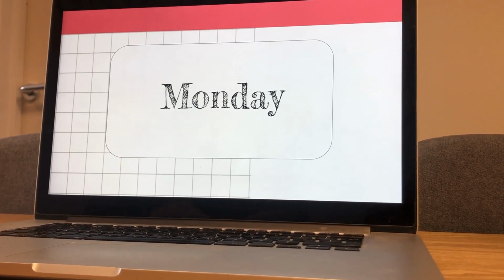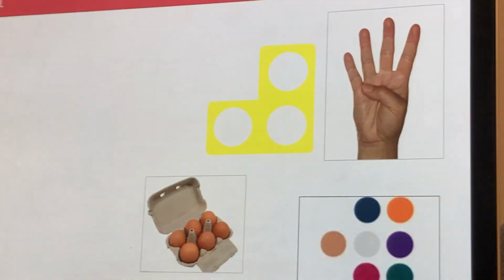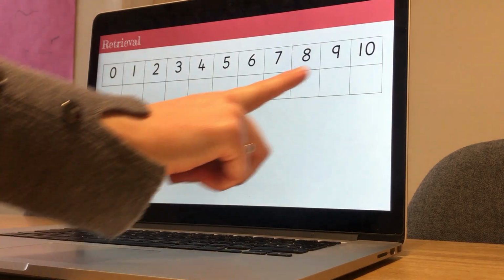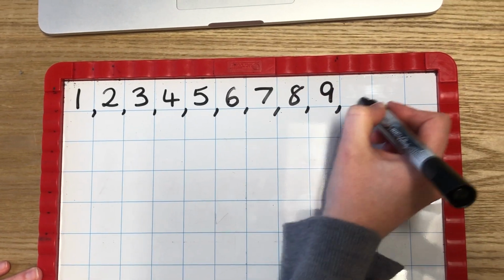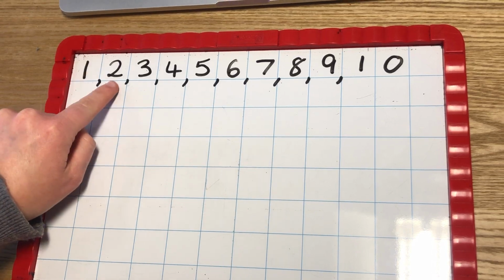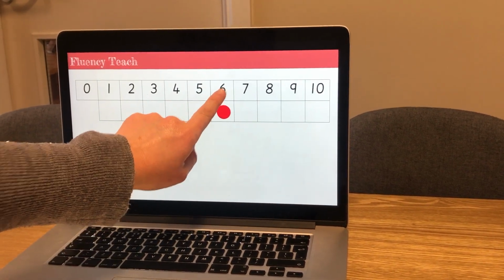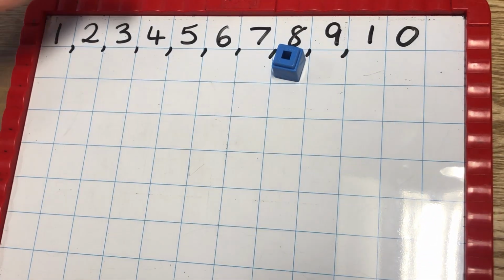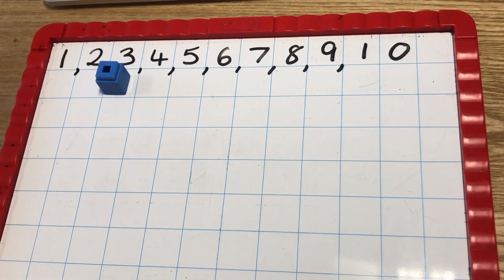Monday 1 Maths